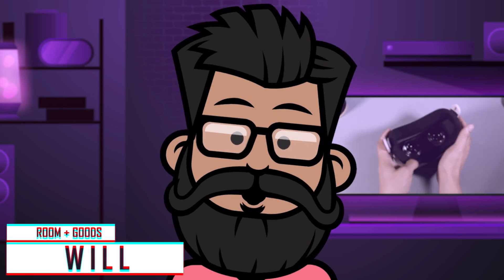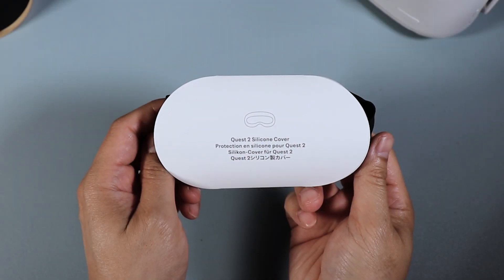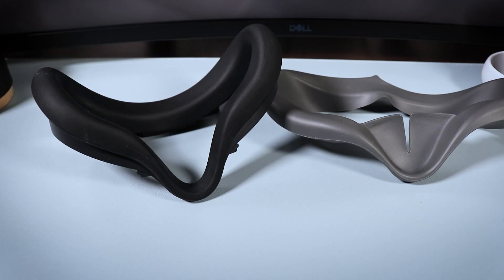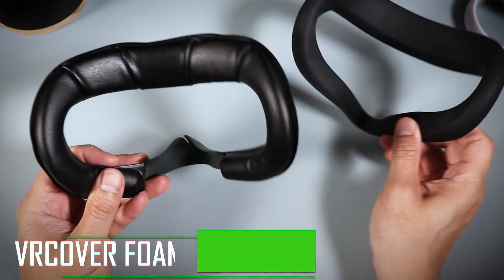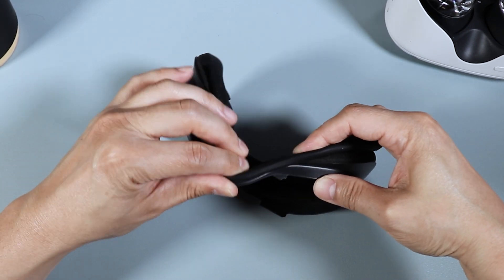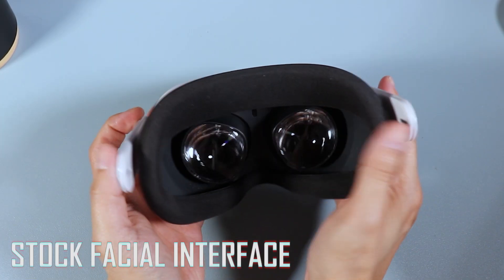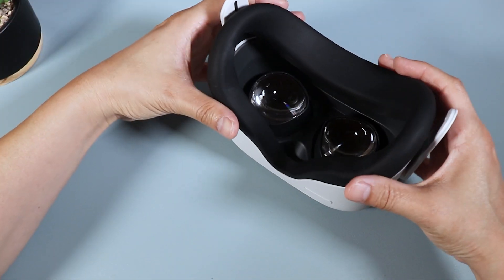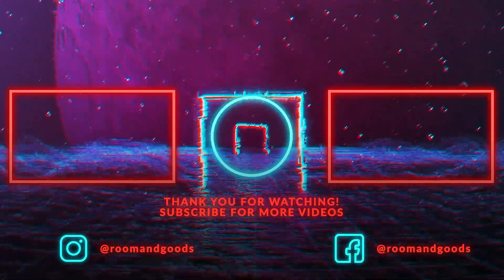FREE Silcone Cover for Oculus Quest 2 DELIVERED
Some people have experience skin irritation with the stock facial interface of the Oculus Quest 2, so to fix this issue Oculus is giving away a Free Silicone Cover for the Quest 2 and I recently got the  Silicone cover. Lets check it out!

AMVR Head Pad (Quest 2)
Deluxe Audio Strap
VR Cover Facial Interface and Foam Replacement

Keep in mind that we may receive commissions when you click the links and make purchases. However, this does not impact my reviews and comparisons. I try my best to keep things fair and balanced, in order to help you make the best choice for you.